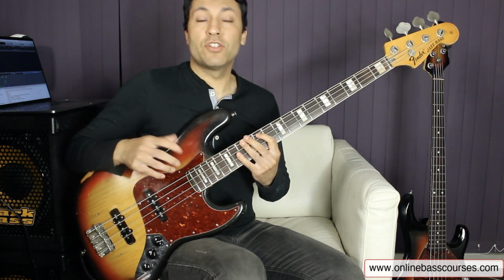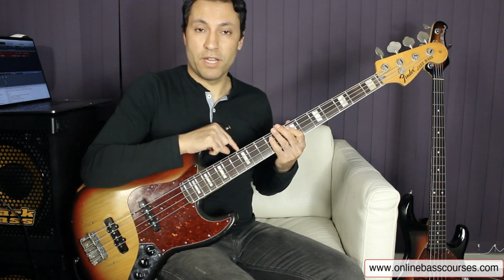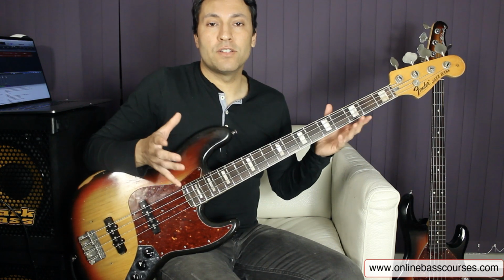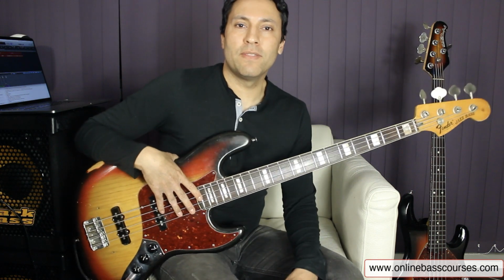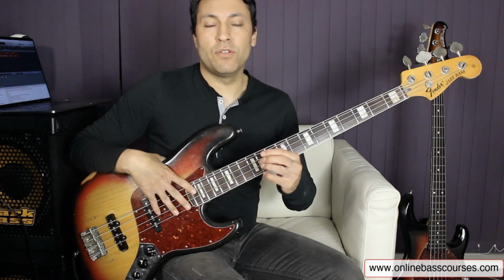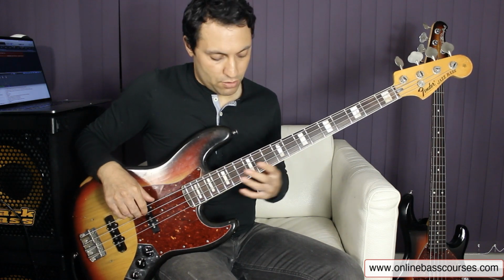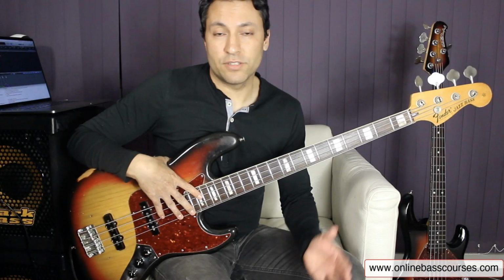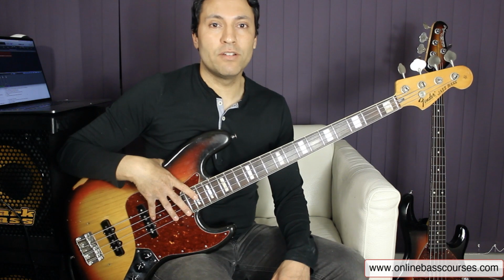How To Make Your Bass Solos Better!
Learn how to make up a great bass solo using these ideas. Click this link to hear some examples of fantastic bass solos and to download the free drum beat to play along

Many thanks,

𝄢Dan 🙏